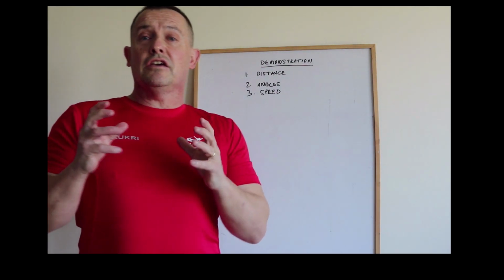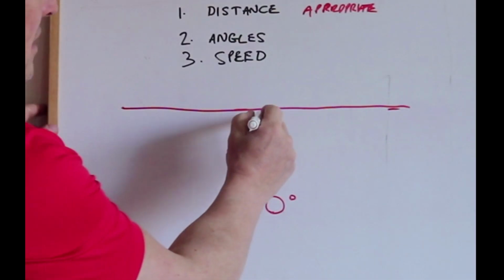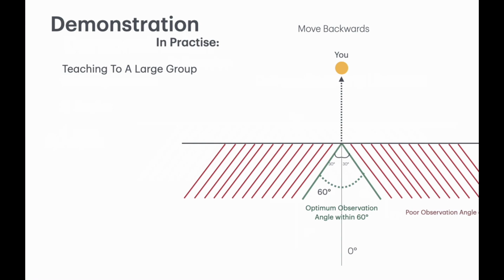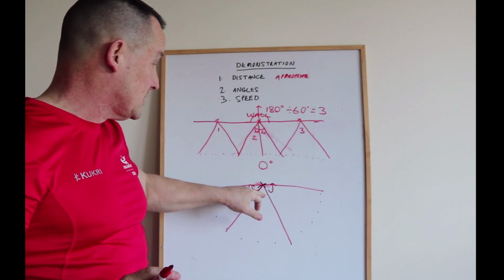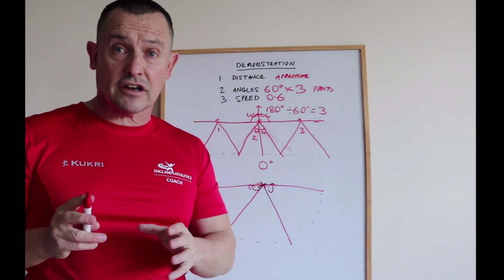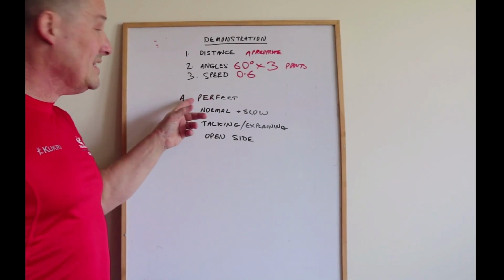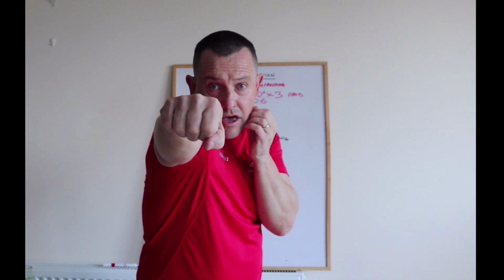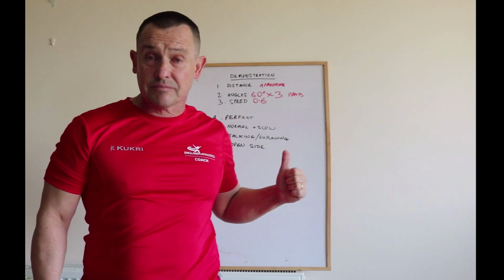Sports Science- Coaching. How to DEMONSTRATE a technique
In this video Andy describes How to give a Perfect Demonstration
In this video Andy explains about demonstrating angles. Where you should stand, how you should stand and WHY!
If you don't demonstrate this way it can be difficult for the people you are coaching to see and understand everything you need them to.